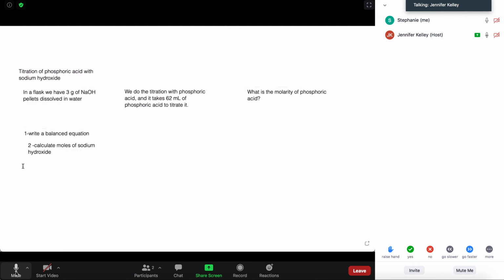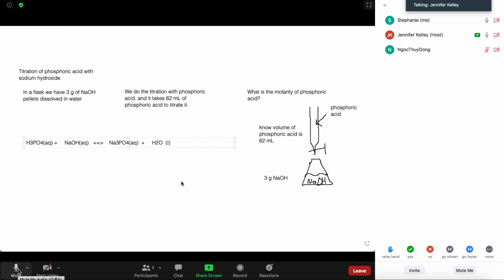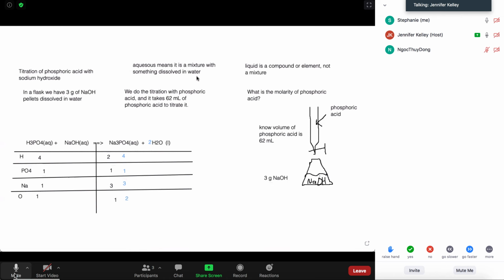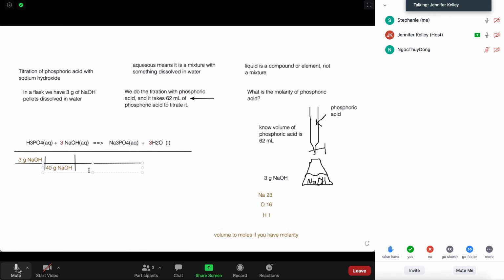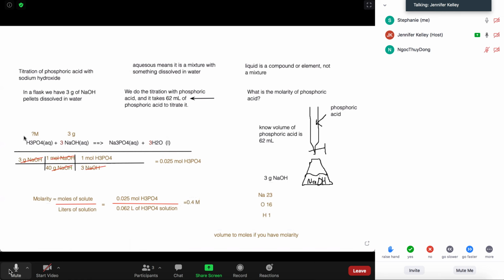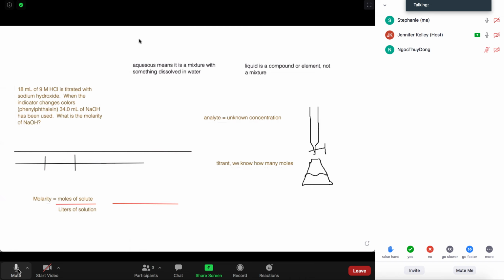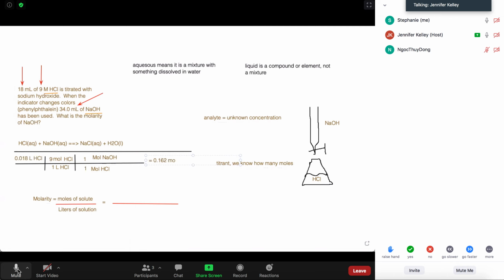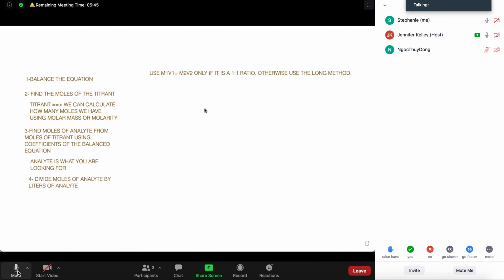Chem Office Hr 4:19